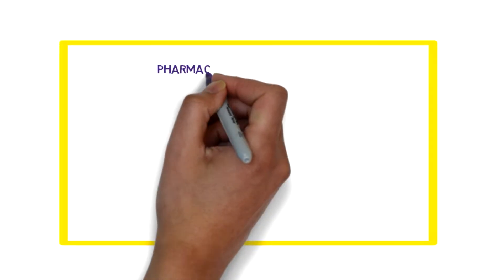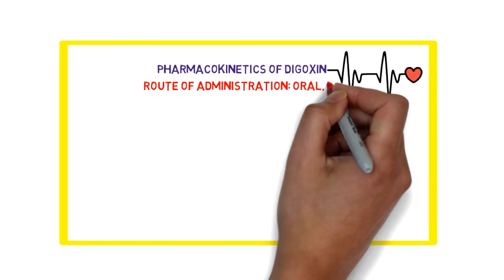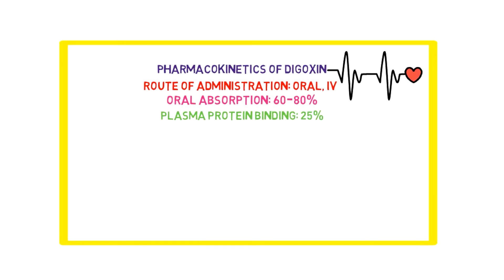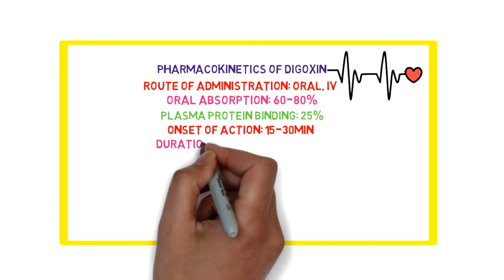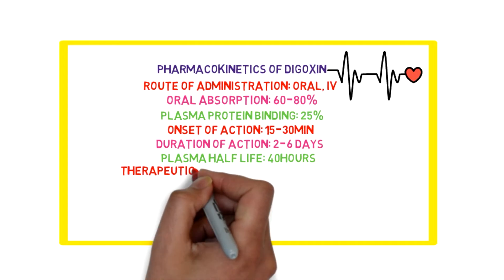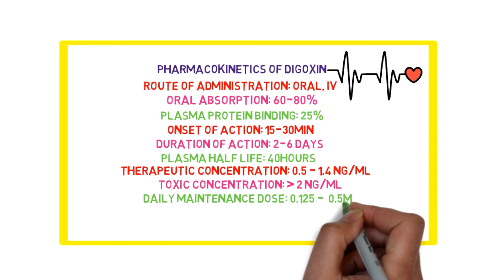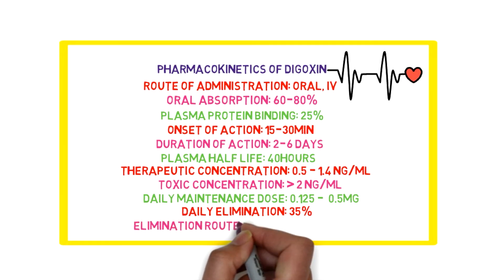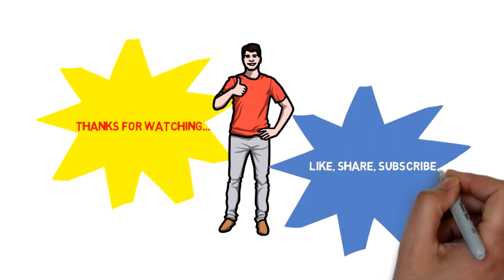Pharmacokinetics of DIGOXIN | Quick Review | PharmCept | 2021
If YOU are looking for quick review of pharmacokinetics of digoxin then this video will  help you loads...

Like PharmCept on FACEBOOK:
Soundtrack Licence Information:
Soundtrack (music) Title: One track mind
Soundtrack (music) sourced from: Hark Music -This soundtrack is composed by and fully owned by Kevin Hicks, owner of Hark Productions and the Hark Music Series. Usage of this track by PharmCept in any public online forum including YouTube is fully covered and does not pose any copyright infringements.